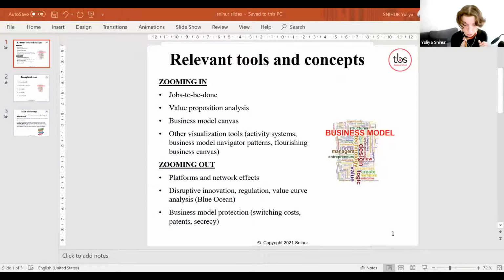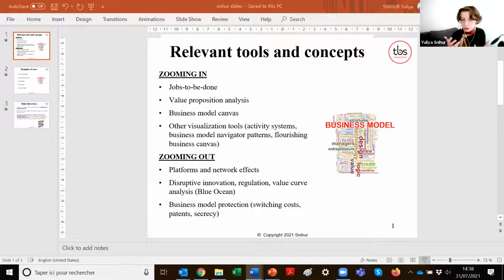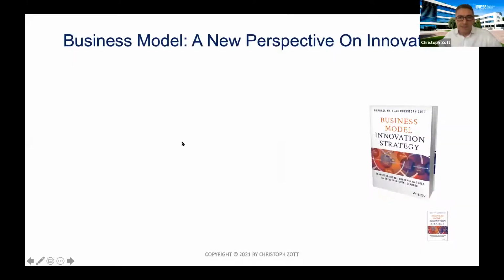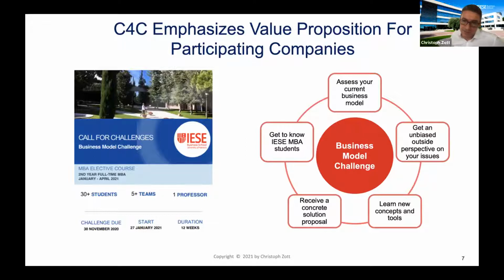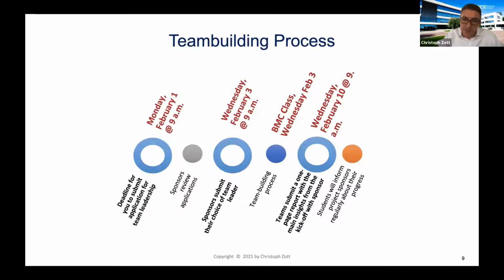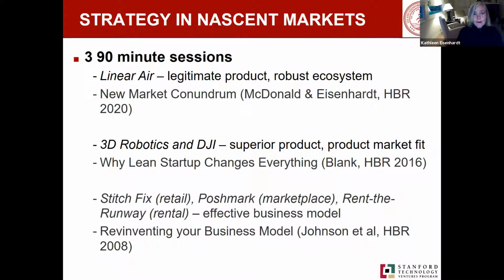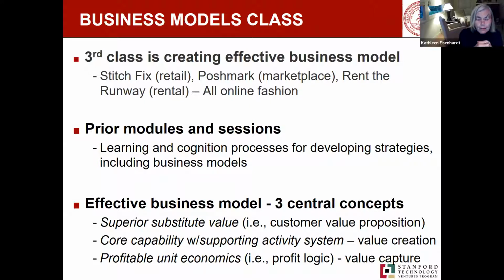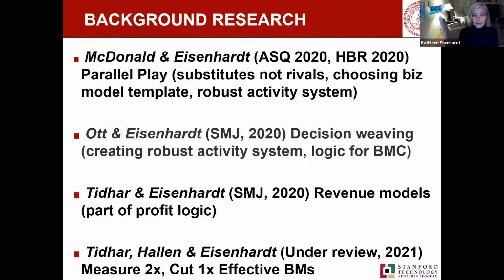STR Teaching Discussion: Teaching Business Model Innovation: Tips, Techniques And Tools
STR PDW - Teaching Business Model Innovation: Tips, Techniques And Tools

The business model of firms refers to a strategic, system-level, holistic construct which depicts the ways in which firms do business. Business model innovation refers to the commercial introduction of a business model that is new to the product market(s) space(s) in which the focal firm competes. The number of courses on business model innovation offered in strategy and entrepreneurship programs at universities has been significantly increasing in recent years. The purpose of the proposed hands-on, highly interactive PDW is to offer tips, techniques and tools, and share experiences on best practices and rigorous analytical methods for teaching business model innovation. Scholars already teaching business model-related topics or wishing to develop such courses are encouraged to participate to receive focused feedback from senior faculty experienced in researching and teaching business model innovation. The PDW will provide a coherent perspective on the business model innovation teaching (and research) and offer new insights to guide future course development and academic inquiry. PDW participants will get hands-on expert feedback on concrete questions and teaching-related issues.

Organizers:
Yuliya Snihur, Toulouse Business School
Christoph Zott, IESE Business School
‪Raphael Amit, Wharton School of the University of Pennsylvania